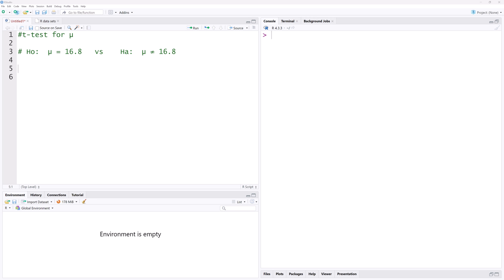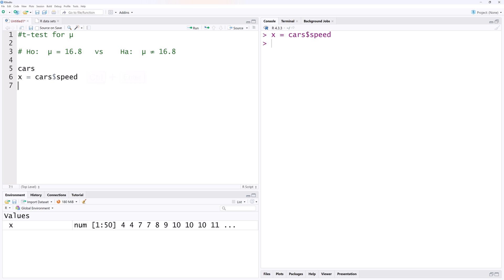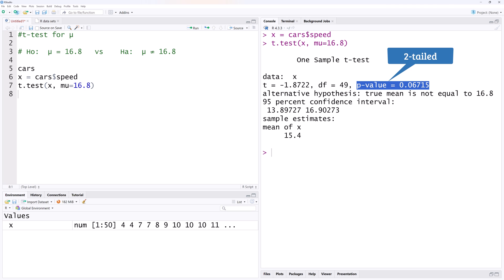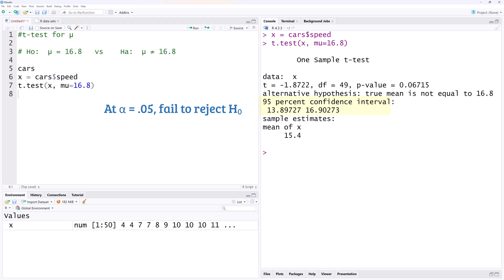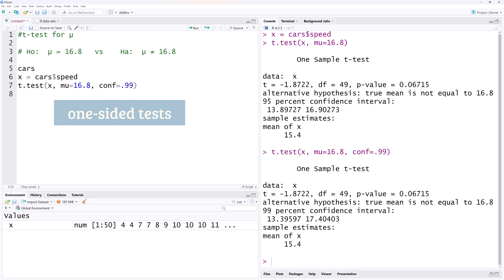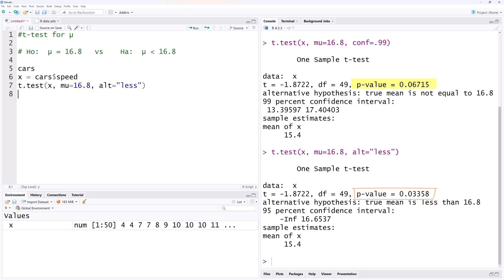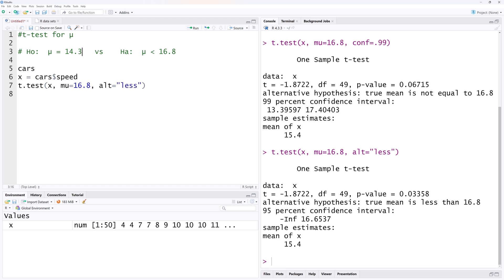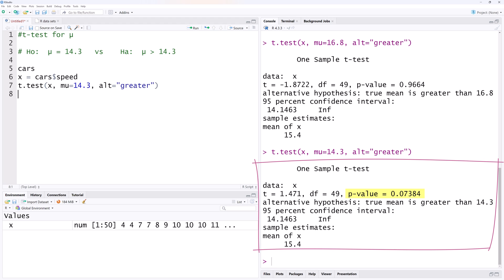T-Tests in R Studio: One Sample Mean with raw data | One-Tailed & Two-Tailed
How to perform t.test for one-sample mean in R!
We'll use the built-in "cars" dataset to explore:
• Hypothesis testing: Learn how to test if the average speed in the dataset differs from a specific value.
• Confidence intervals: Discover how to interpret confidence intervals and draw conclusions about the true mean.
• Two-tailed vs. one-tailed tests: Understand the difference and when to use each approach.
• Significance levels: Learn how p-values help you decide whether to reject the null hypothesis.